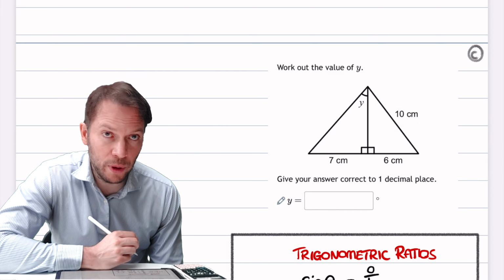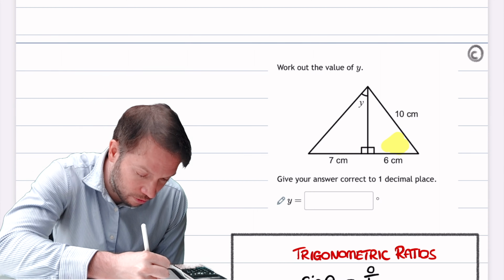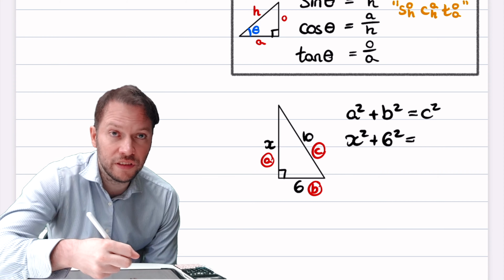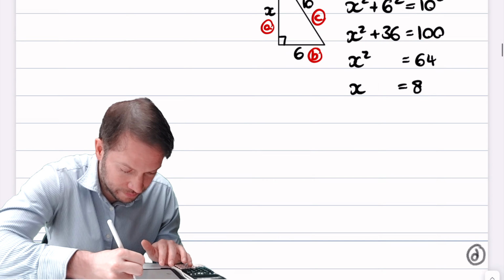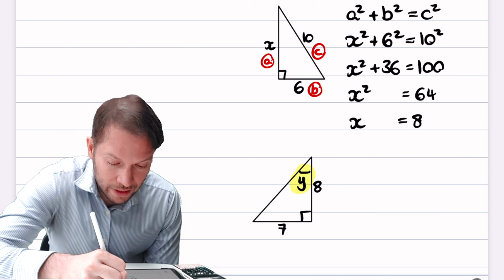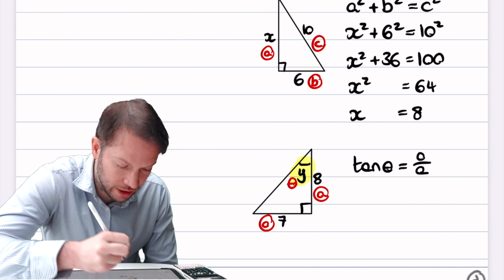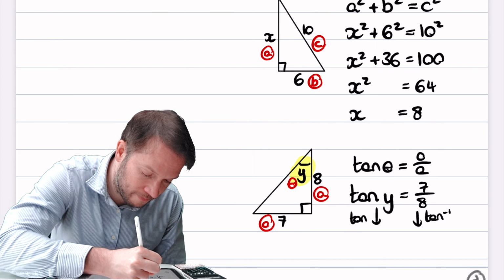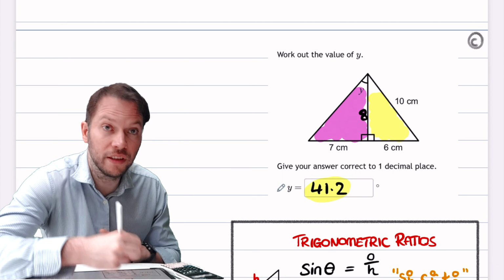Use Pythagoras' theorem then trigonometry to determine an unknown angle (322c)